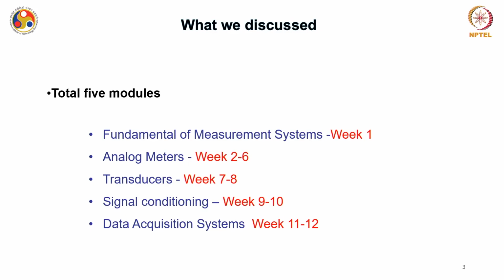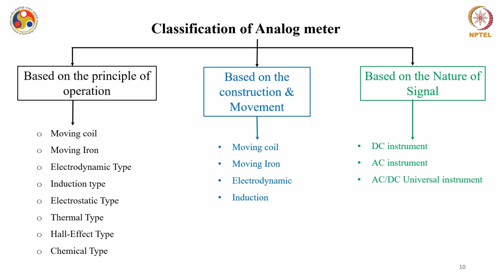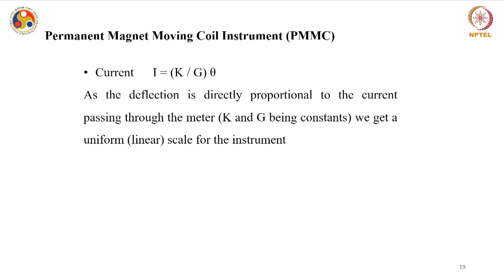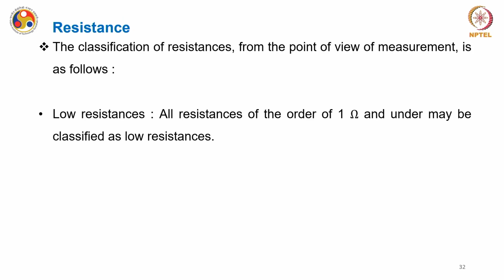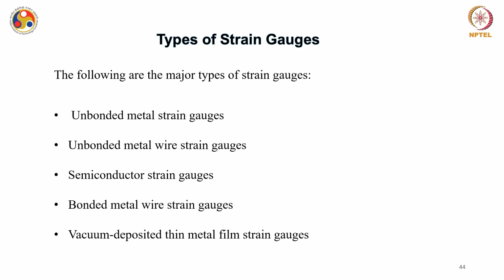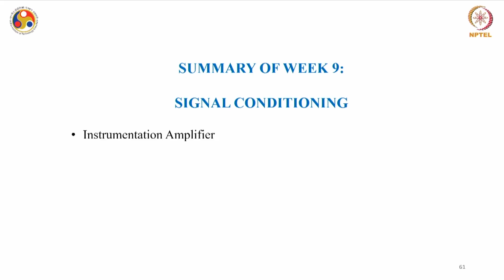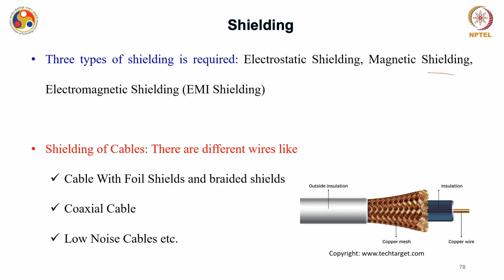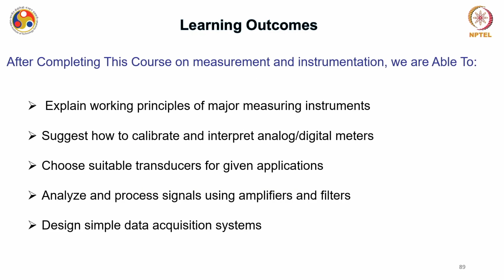Lec 60: Summary of Course